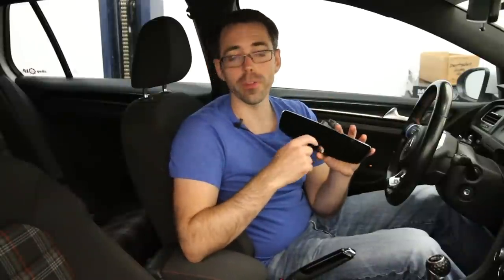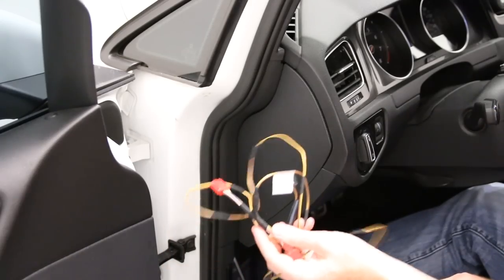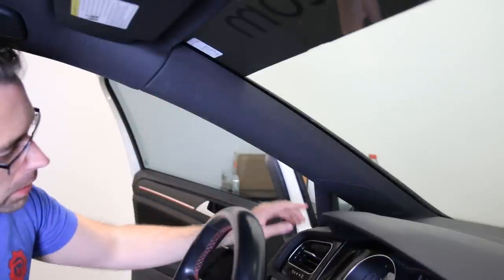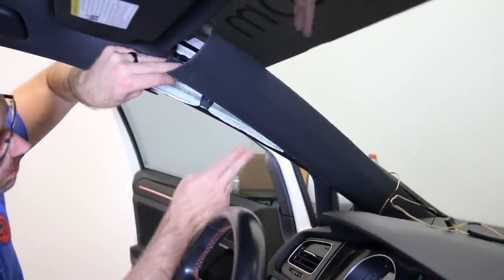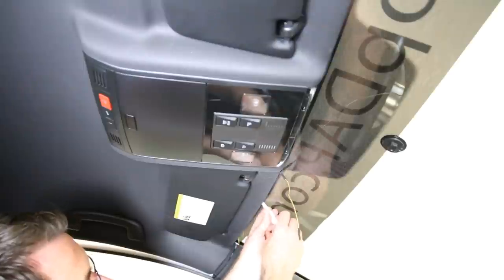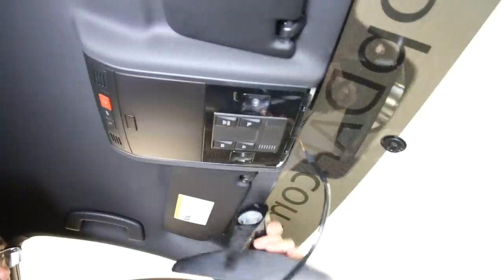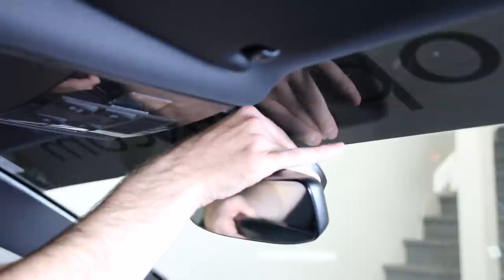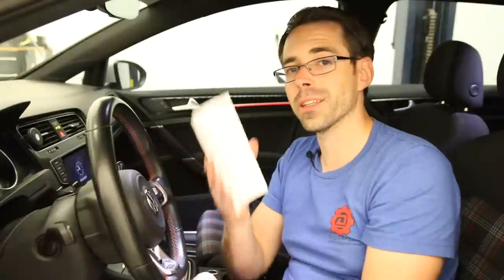MK7 Auto Dimming Homelink Rear View Mirror DIY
We show you how to install an Auto-Dimming Mirror on a MK7 GTI.  This Genuine VW accessory kit gives you auto-dimming, a compass in the mirror, and Homelink.  Homelink is a great feature that allows you to program the buttons on your mirror to your garage door opener.

Applications for this OEM VW part are as follows

VW AUDI Specialty Repair Cornelius NC